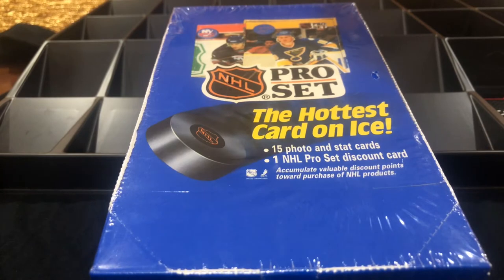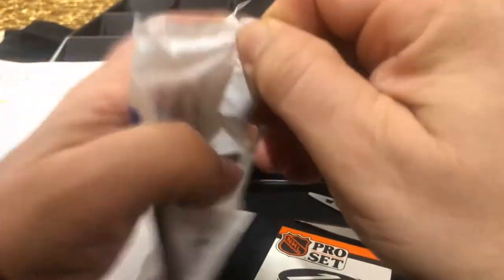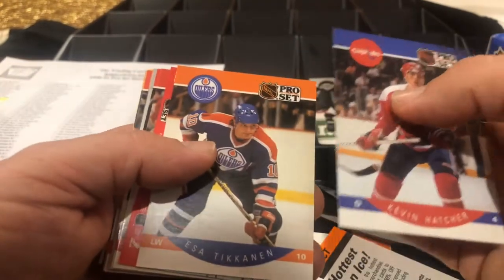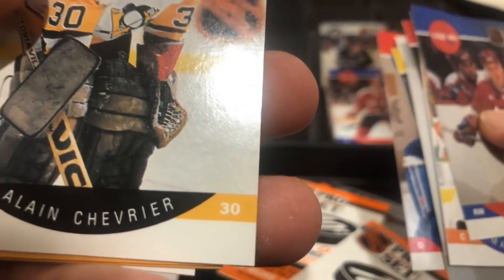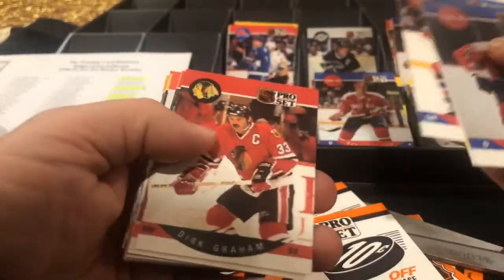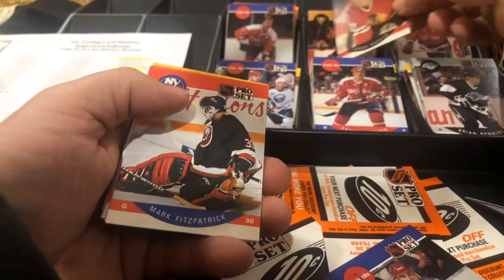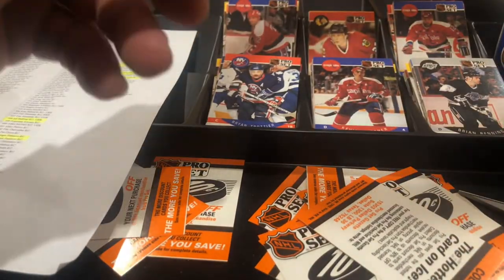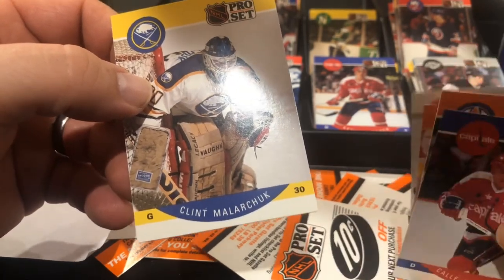V #103 Puck Junk 1990 Pro Set Series 1 Modano & Roenick Rookie Pulls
V #103 Puck Junk 1990 Pro Set Series 1, 1/2 Modano & Roenick Rookie Pulls